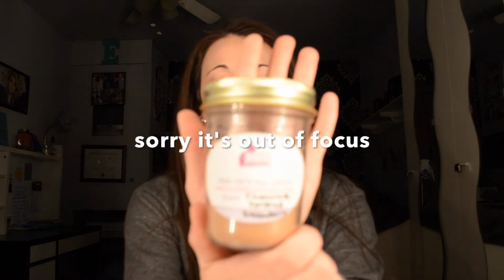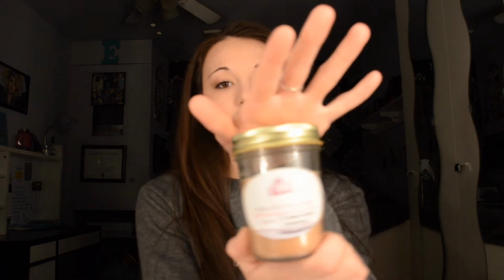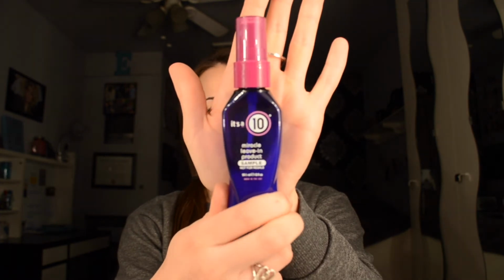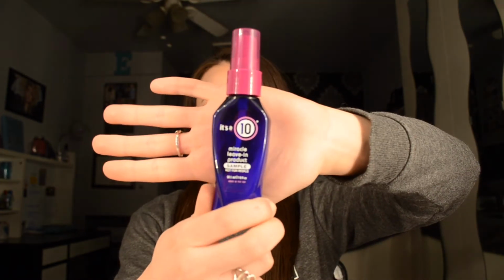MARCH FAVORITES 2017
Here are my top 10 products that I fell in love with this March. I'm really sorry the middle is a bit out of focus. I hope you enjoy my silly personality in this one. I've always been one to let the real me shine through in my vlogs. ILYSM.